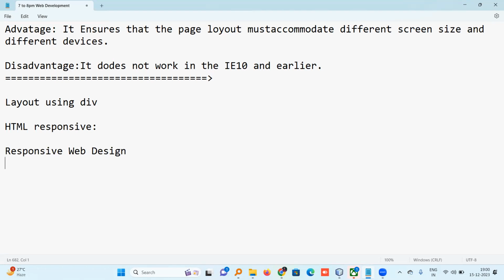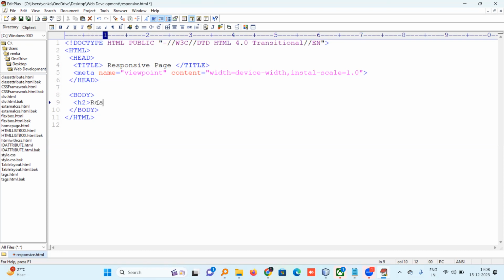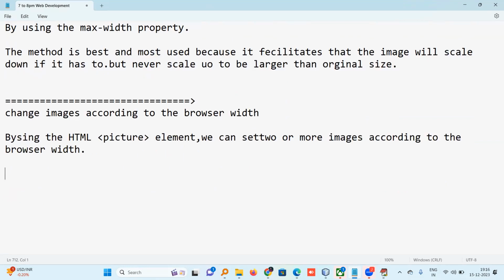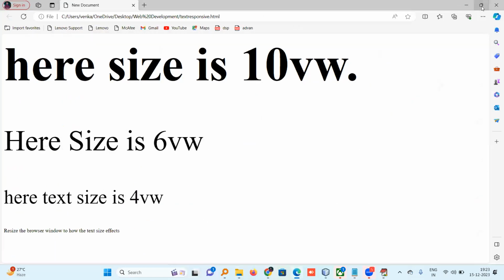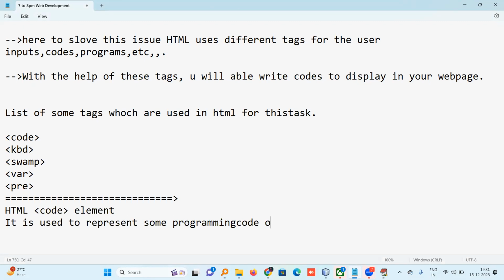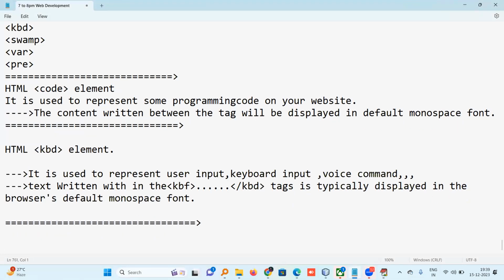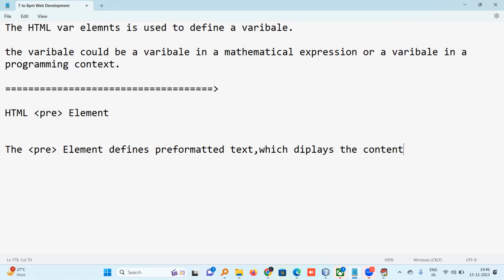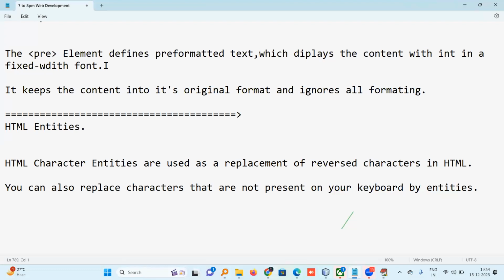WEB DEVELOPMENT ONLINE CLASSES || HTML || CODE || KBD || SAMP || VAR || PRE || TAGS BY VENKAT SIR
TO PURCHASE OUR PROJECTS IN ONLINE (OR) OFFLINE
CONTACT:VENKAT PROJECTS
NAME: VENKATARAO GANIPISETTY